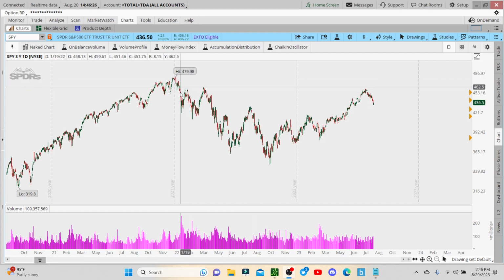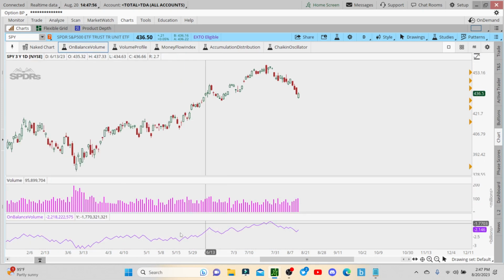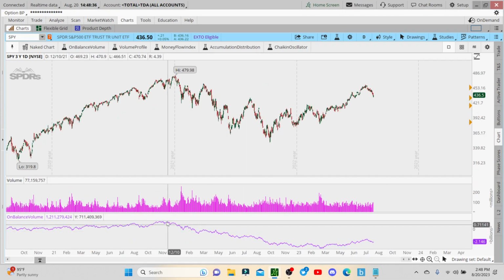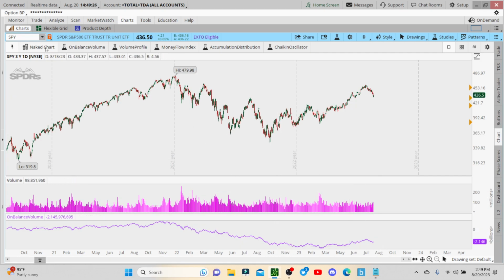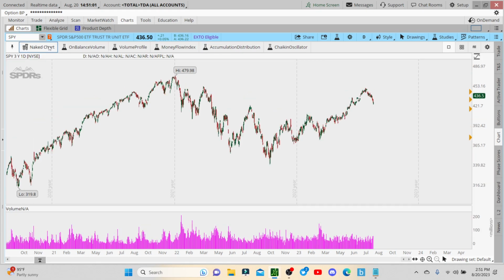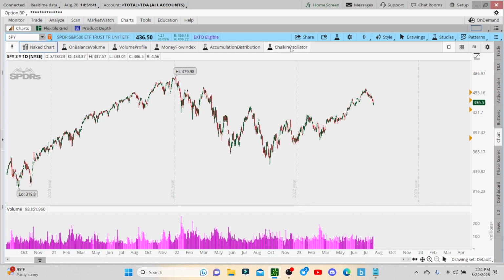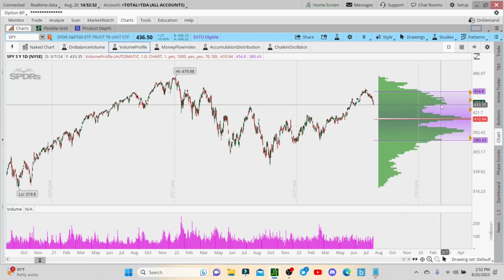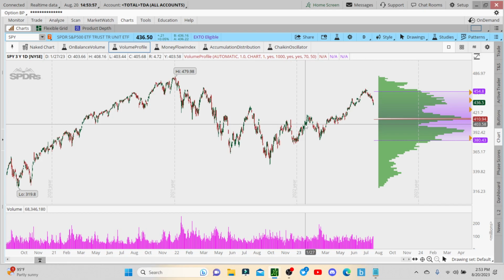How To Identify Reversals Using Volume Indicators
In this in-depth tutorial, we break down how to use volume indicators to spot potential reversals in the stock market—an essential skill for both new and experienced traders. Whether you're just starting with stock trading or looking to sharpen your options trading strategy, this video walks you through key tools like On-Balance Volume (OBV), Money Flow Index (MFI), Accumulation/Distribution, Chaikin Oscillator, and Volume Profile to help identify when a trend may be shifting. Using real chart examples and easy-to-understand explanations, you'll learn how to recognize volume-based confirmation signals and divergences that often precede market reversals. Perfect for traders who want to boost their technical analysis game and confidently trade reversals in any market condition. 📈

X: OptionsTender@dturner555